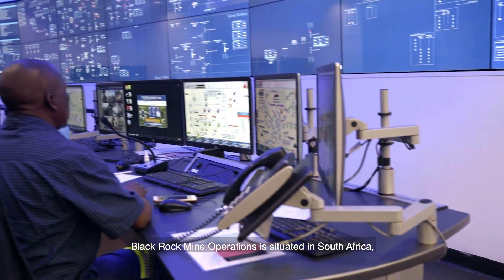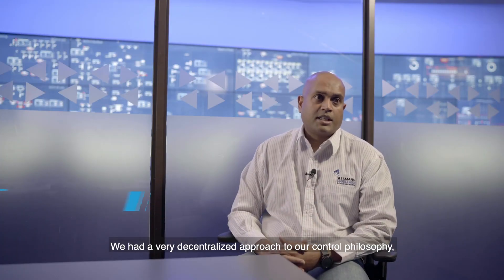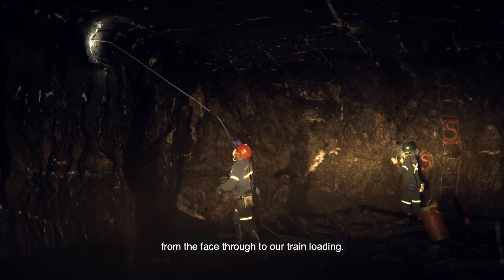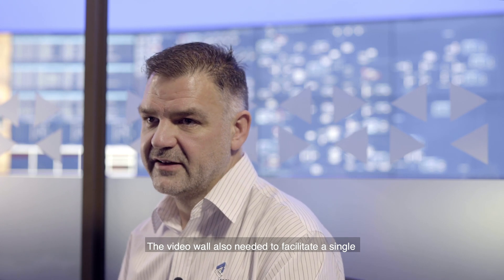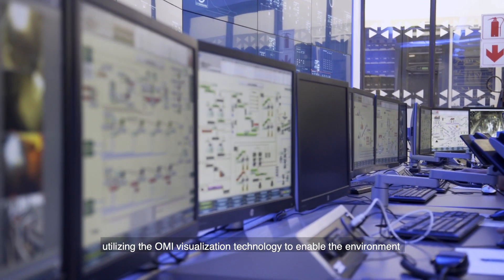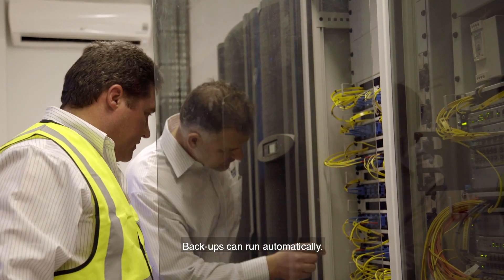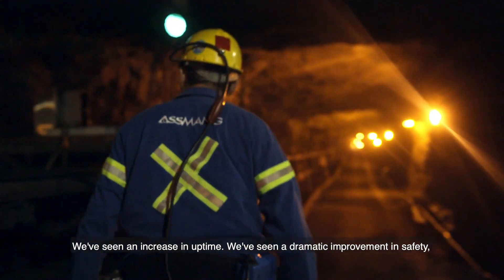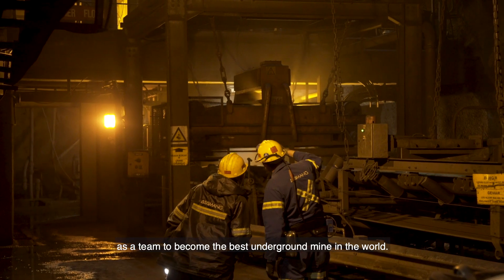IS³ - Black Rock Success Story - Centralising Mining Operations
Value Chain consolidation. Learn how Black Rock Mining Operation upgraded their infrastructure and expanded capacity by having a full view into the value chain across all their shafts - from extraction all the way to train loading. Wonderware System Platform 2017, along with Historian and OMI visualisation, aided Black Rock in achieving greater uptime, improved safety, and nearly a double-digit growth in productivity.